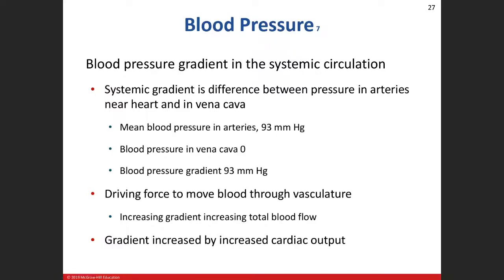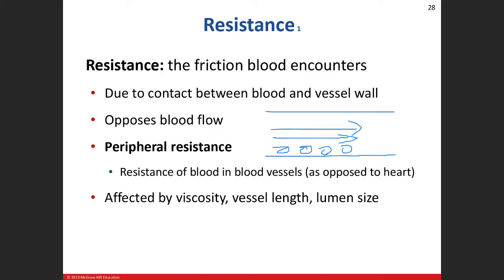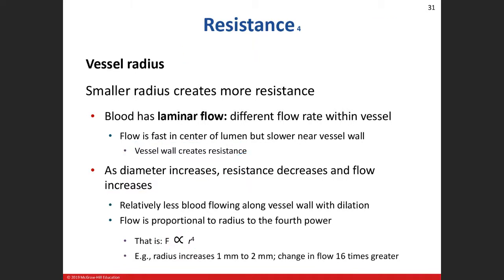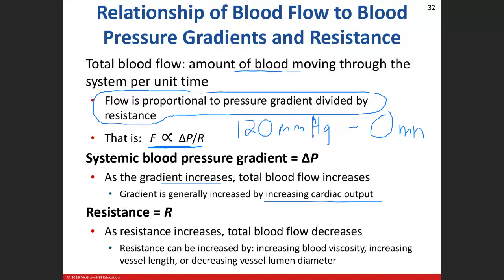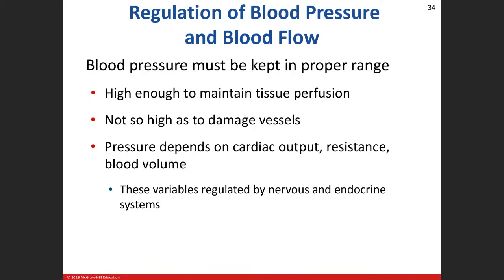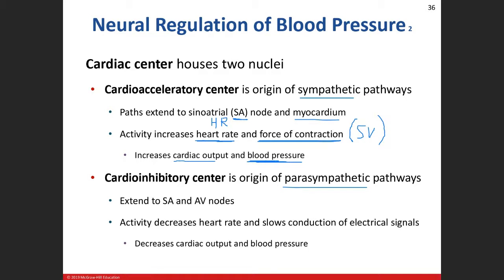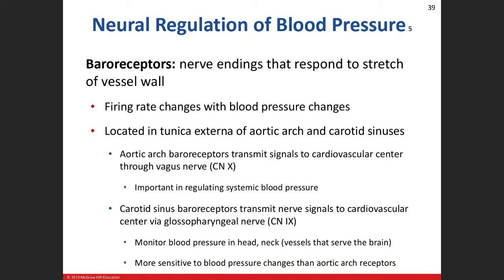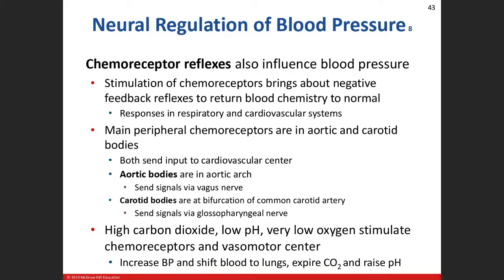Day 11: Circulatory System Chapter 20 Lecture 02/17/21 Part 3